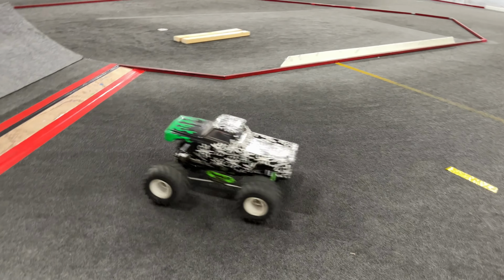Freestyle RC Monster Truck On A Carpet Buggy Track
Had a blast at Freestyle RC Raceway running my Freestyle RC Pro-C solid axle Monster Truck on a carpet buggy track. It was a ton of fun.

2. The channel is supported by affiliate links that don't cost you any extra money, but does give me a percentage of the purchase price for directing traffic their way if you use the following links.

3. You can also support by buying CCxRC Shirts and Merch ⇨